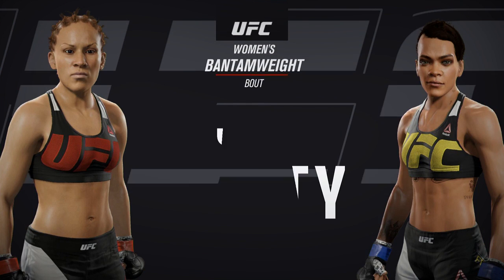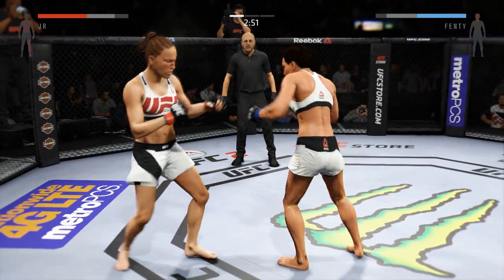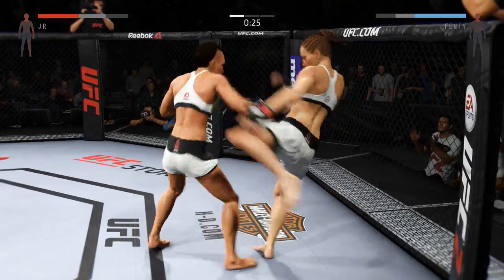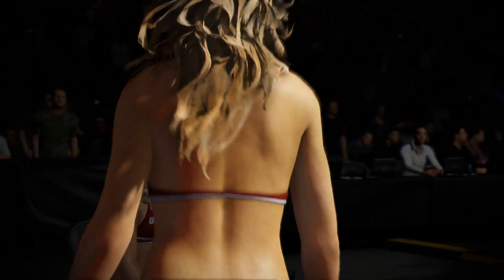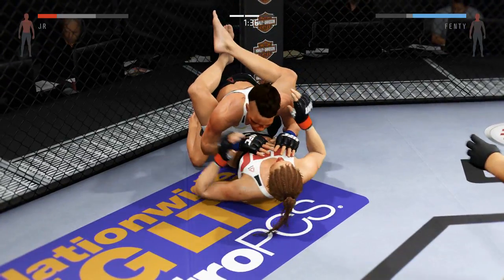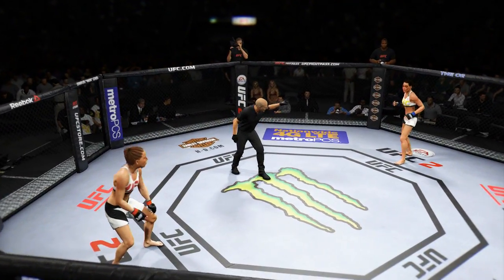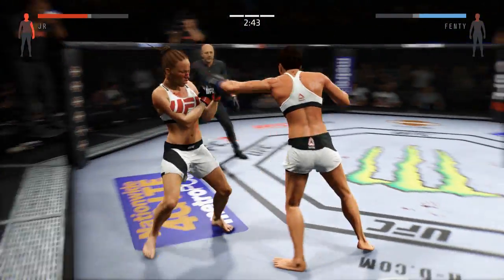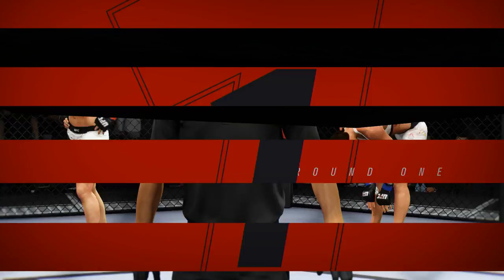UFC 2: Celebrity Deathmatch: Ultimate Team: Rihanna Fenty vs JR